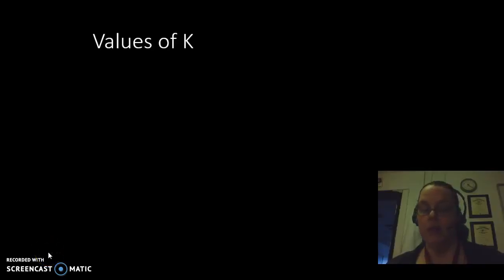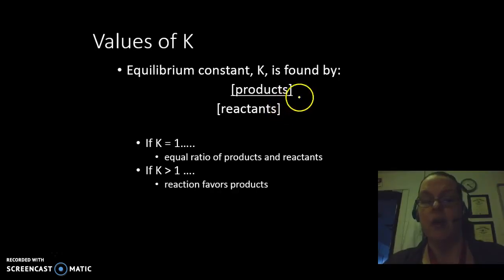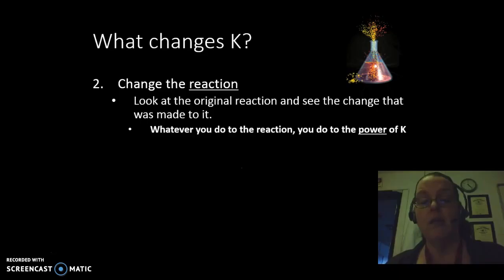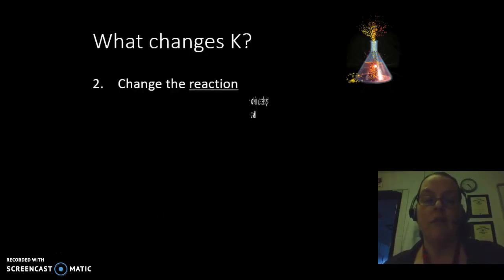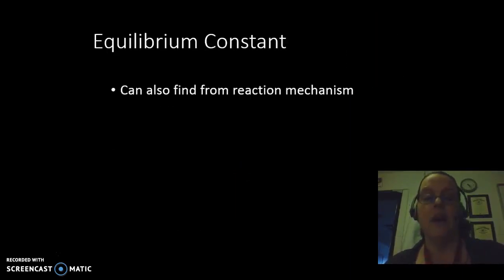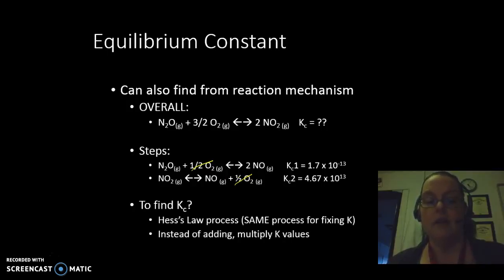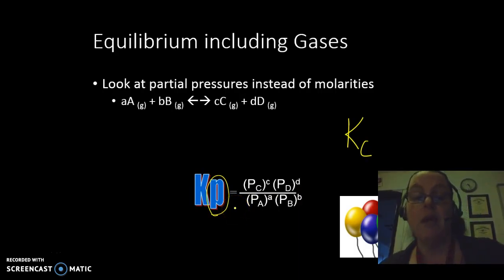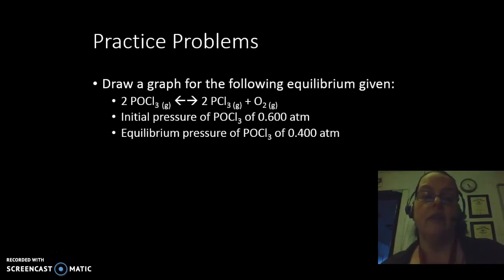Equilibrium Lecture 1(P2): Introduction to Equilibrium